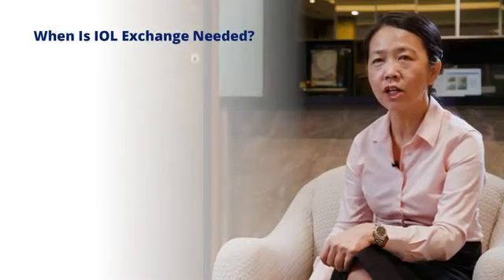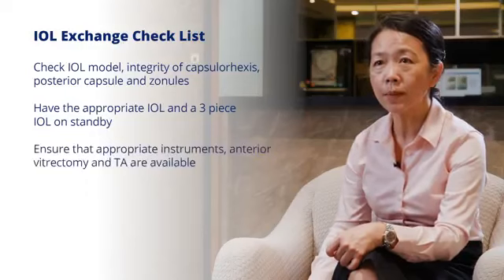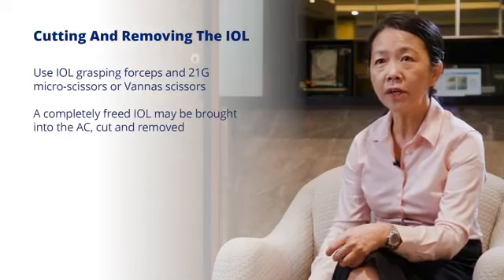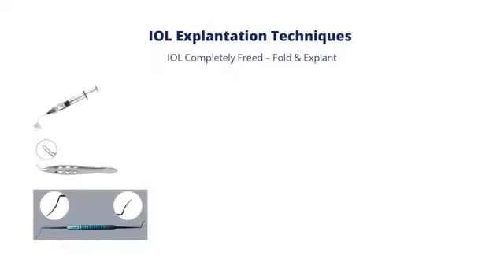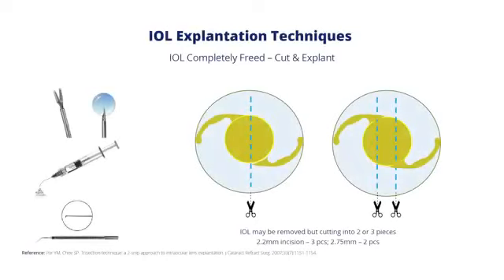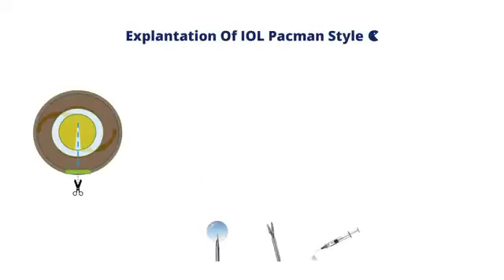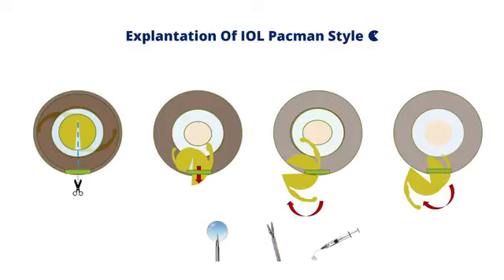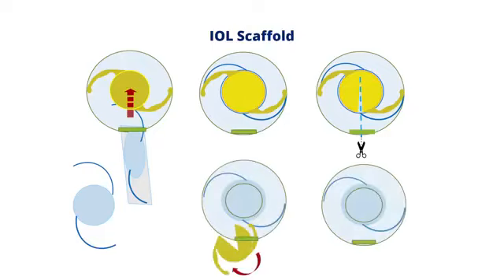4 Soon Phaik Google Drive